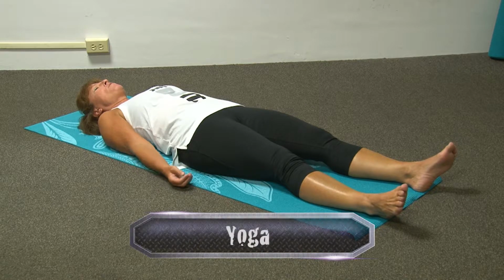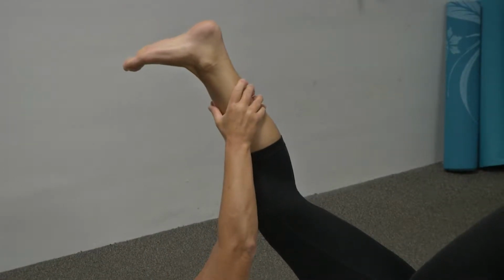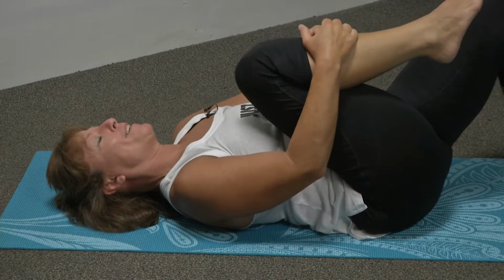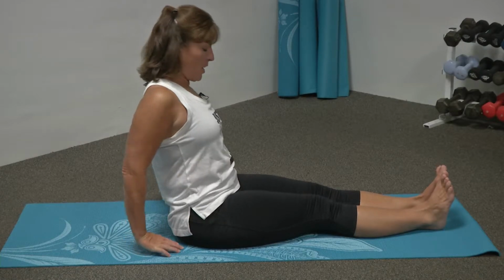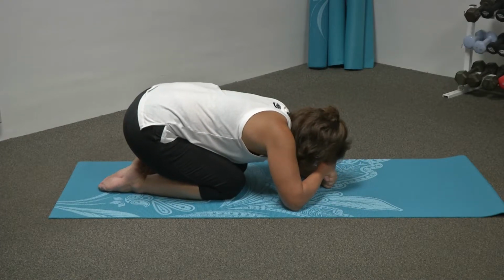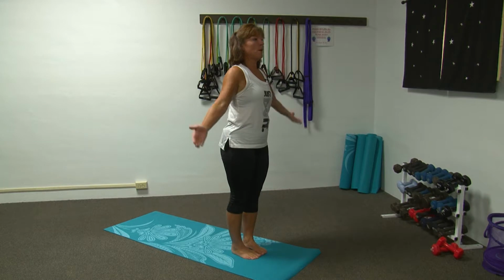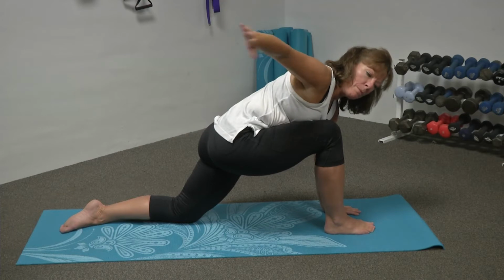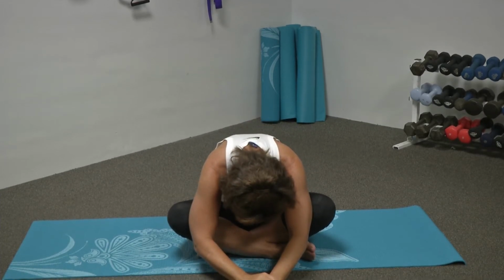#25 30 Minutes Yoga